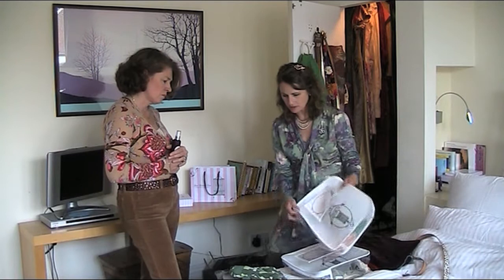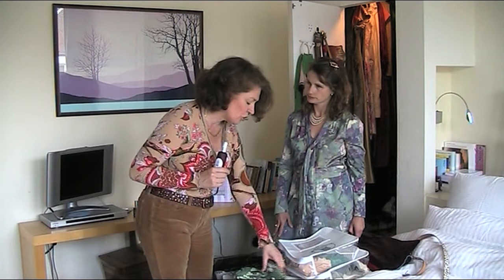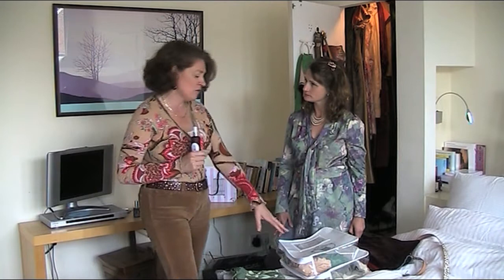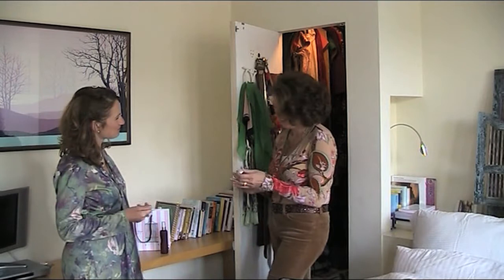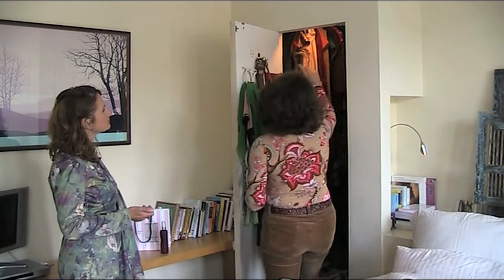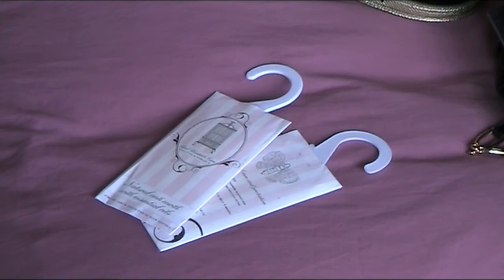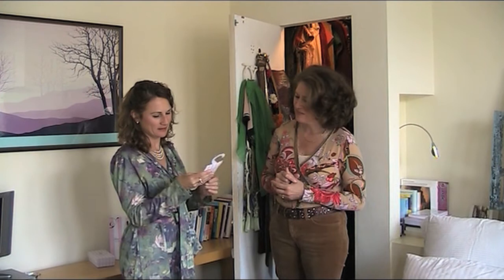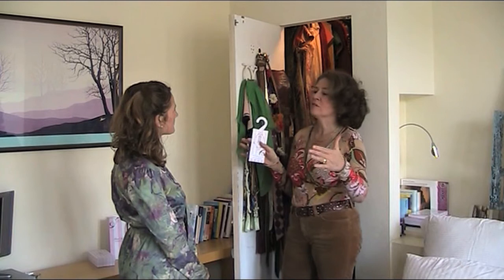How to Create a Moth-Free Wardrobe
Julia Dee shows her personal strategies for creating a moth free wardrobe - and home!